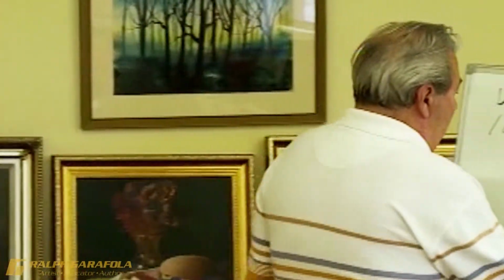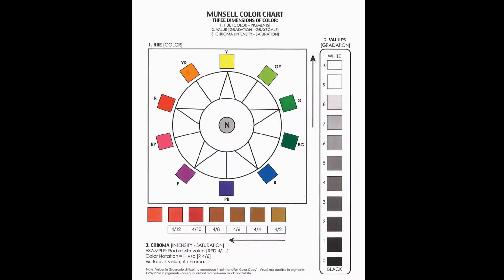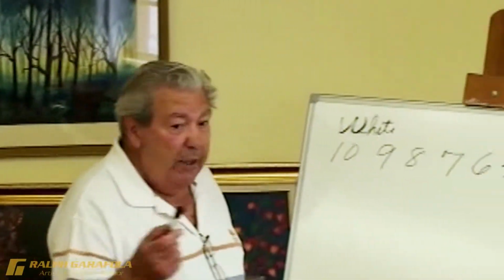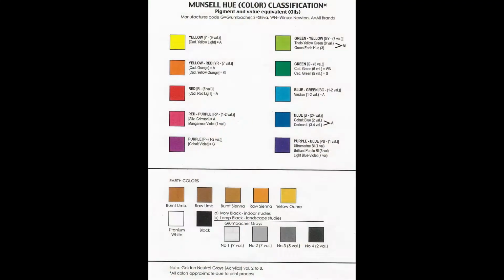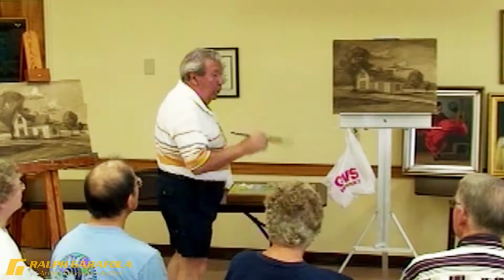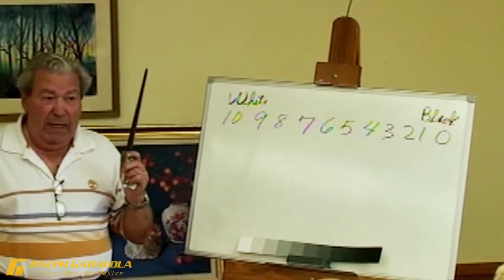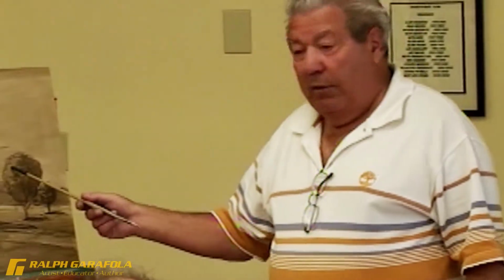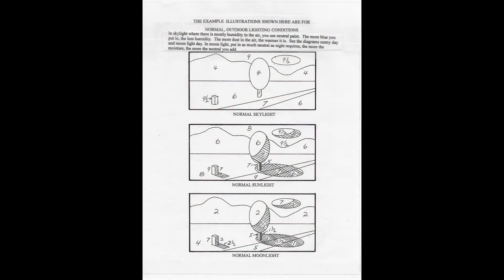Ralph Garafola – Outdoor Painting, Sunny Day – Part 1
LEARN TO PAINT OUTDOOR SCENES FROM YOUR STUDIO WITH RALPH GARAFOLA.
Ralph's demo with his students is an interactive dialogue as he shows that understanding VALUE IS KEY!
He paints the same scene by knowing the different values of a Sunny Day (Part 1) verses Moonlight night (Part 2)
Ralph explains color theory; Hue, Value, and Chroma as it pertains to painting nature. Discover Ralph's secret technique using Oil of Cloves, Underpaintings, and his recommendations on paintbrushes and paint brands.